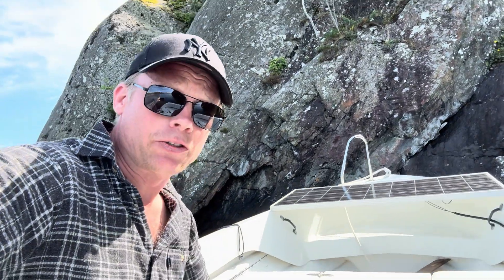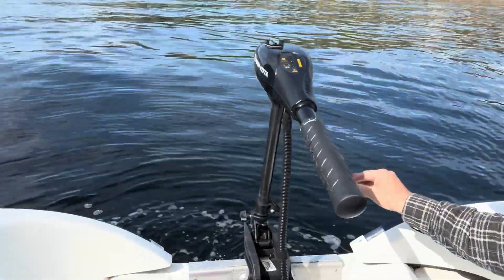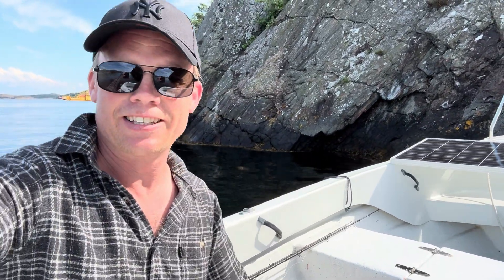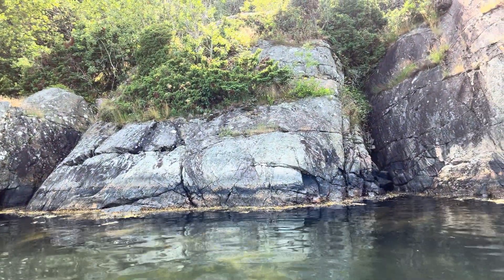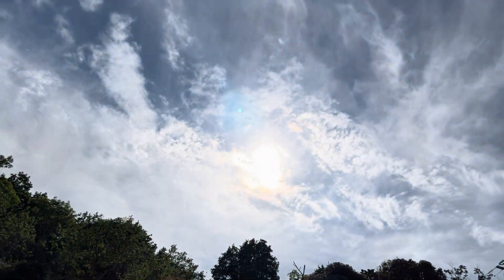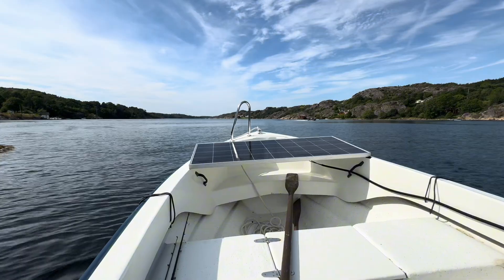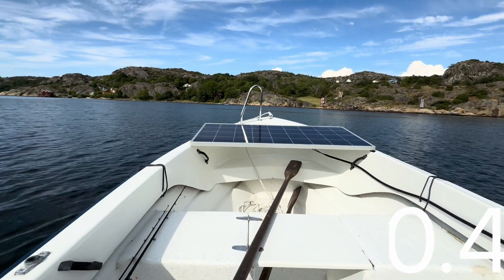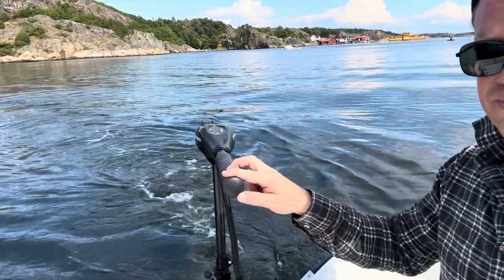Electric outboard motor directly on a 160w solar panel, no battery.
I just had to try this out. I’ve been thinking about it for a pretty long time and now it was time to try this out. I might do this test again in the future with bigger and more panels or at least two panel. This motor is free from digital electronic parts, It just have some simple resistors and a big brushed electric motor so therefore the voltage does not matter so much in this test. Do not try this if you have a more advanced motor than this, it can break due to the higher voltage that the panel put out.

For normal use I have this 160w panel connected to a 105ah lead acid battery with a really cheap PWM 12v charge controller. This works very very well for me because I’m normally just drive my boat for around 5 to 10 minutes then I will be trying my new fishing spot for around 30 minutes and that fishing time is almost enough fill up the energy that I used from the battery￼￼ to change my fishing spot.
So I can be out and fishing almost a complete day if I like to without the need of external charge of the battery.

Im a huge fan of lithium and I might swap my lead acid battery out in the future but I also think that lead acid battery is a more safe option if I happen to have a saltwater inside of the battery storage, that’s not good if so